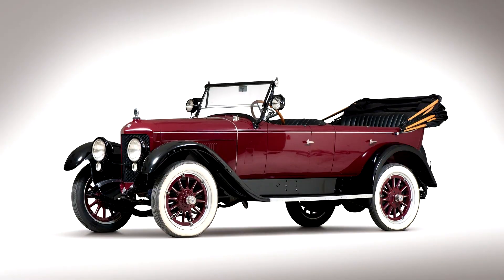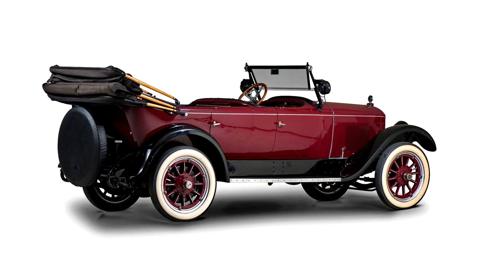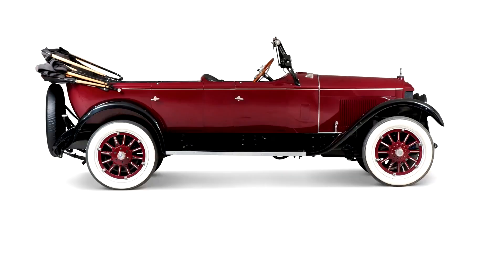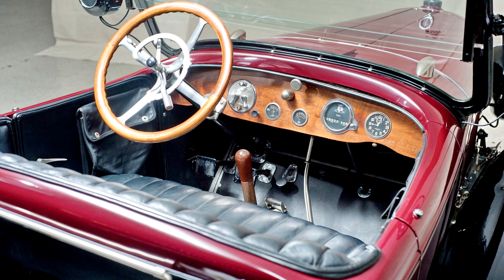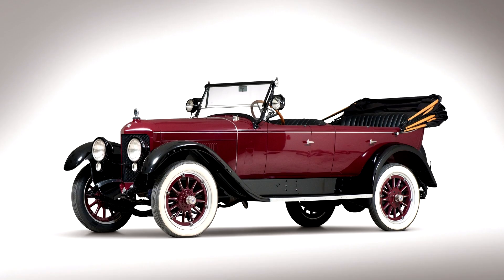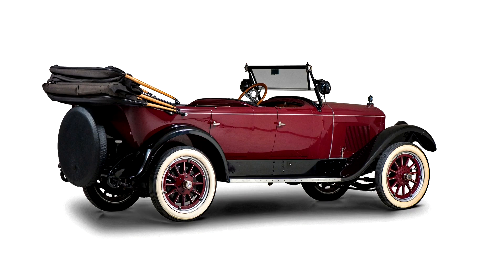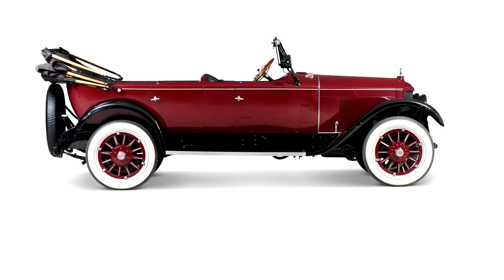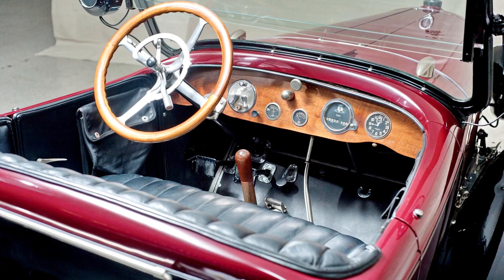Premier 6 D 5 passenger Touring 1920